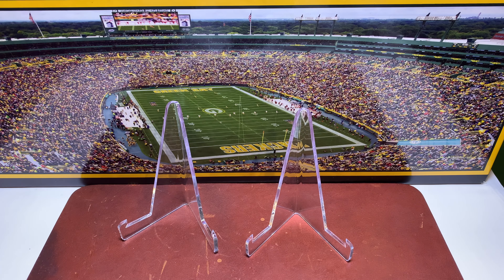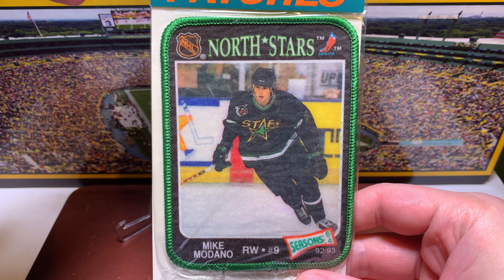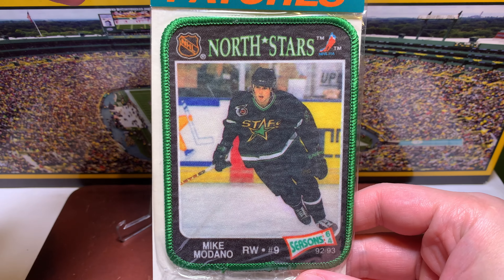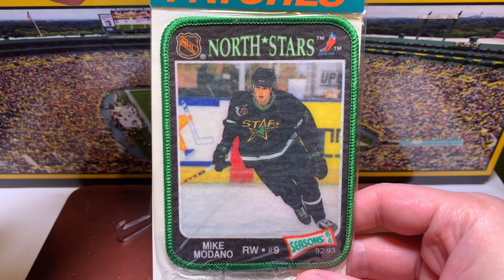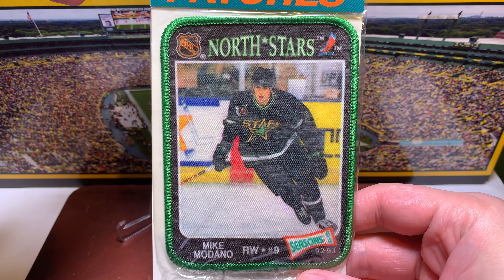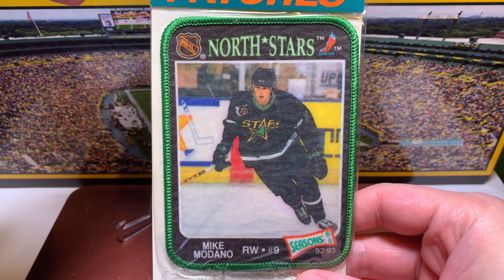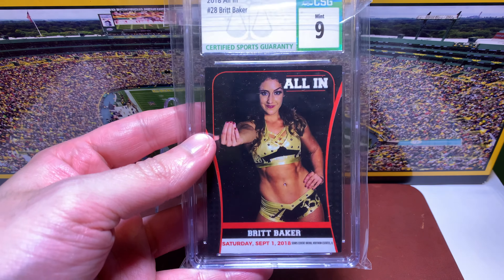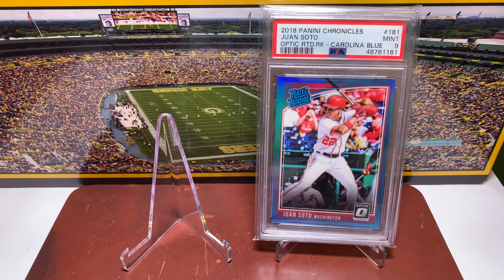Quintuple (5x) 1/1 and more Mail Day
Yes, 5 1/1s in this mail day brought from a delayed Ship my cards package as well as a normally timed one in addition to a number of items from eBay.

Some Modano for the collection, a wrestling card and even some Juan Soto's for good measure.

More videos to come in the coming weeks.

Comments/Questions Welcome as always